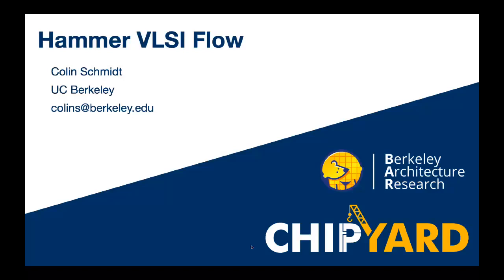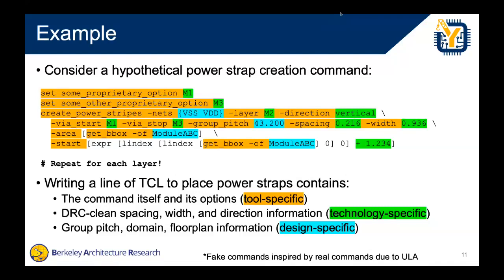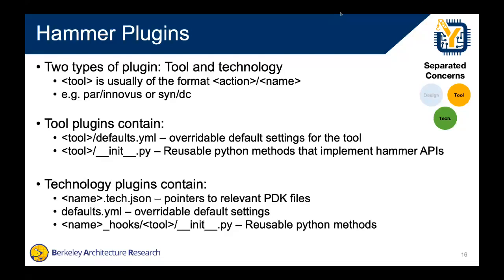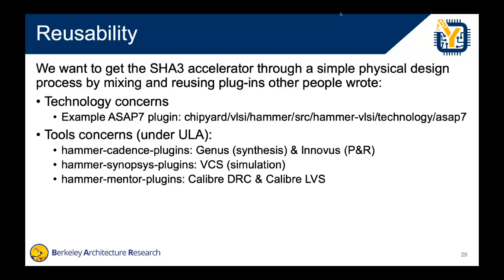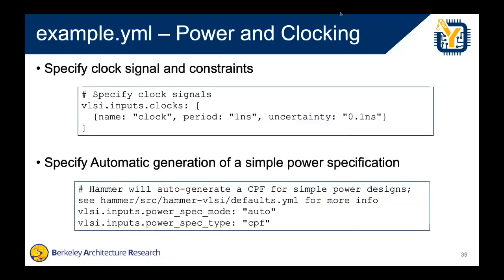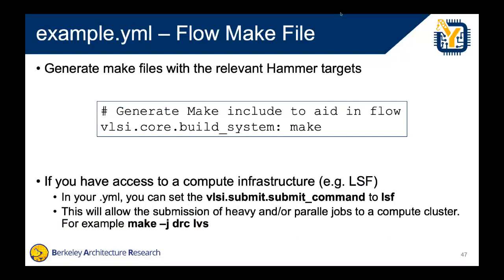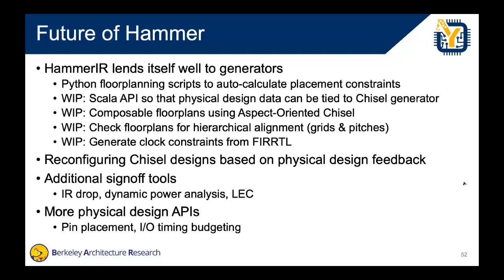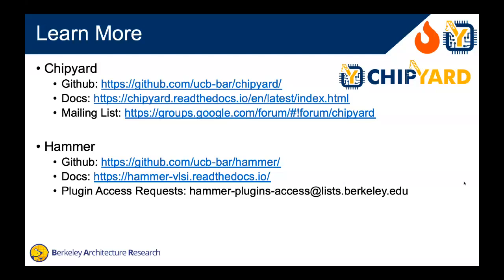Hammer VLSI Flow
Speaker: Colin Schmidt